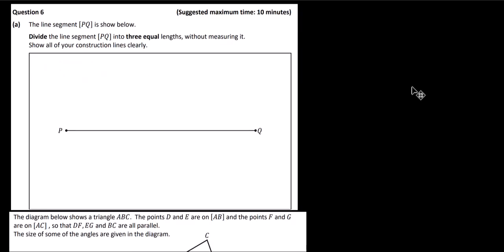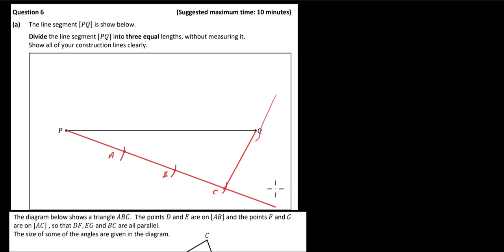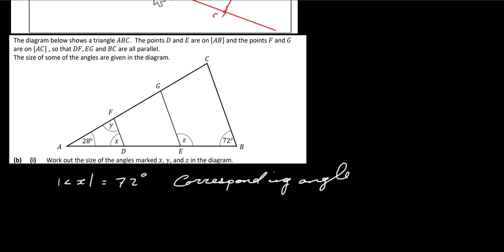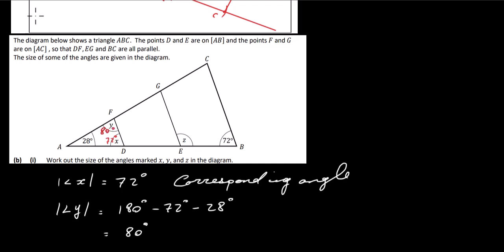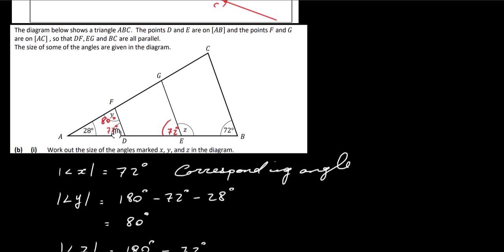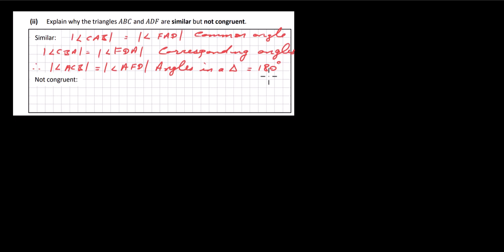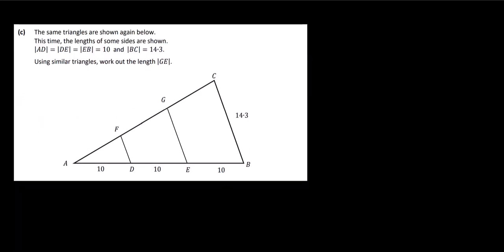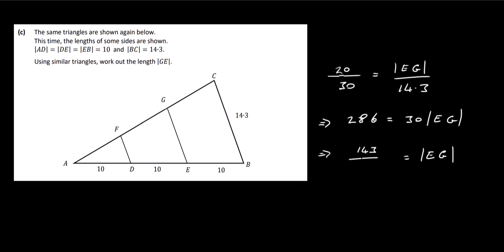2025 HL Maths JC Q6